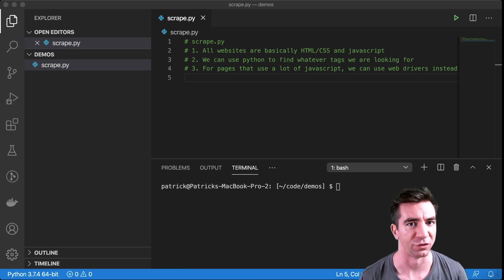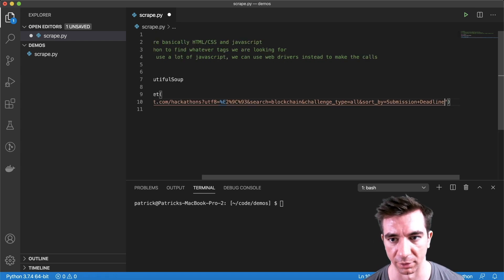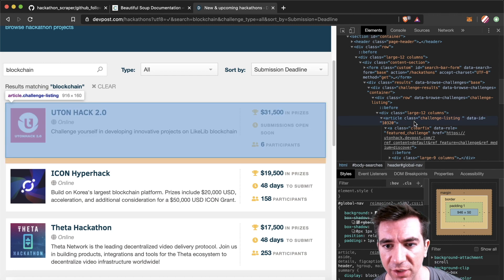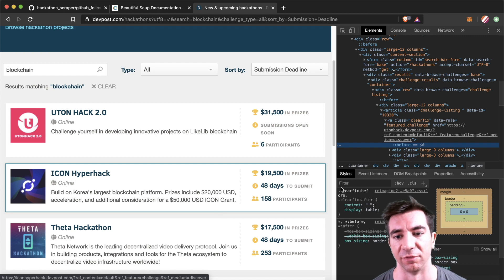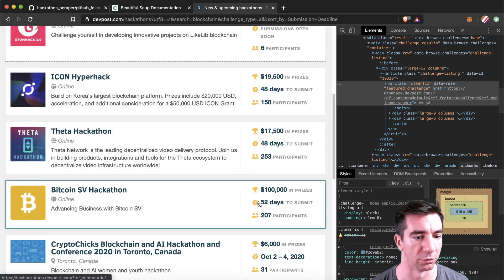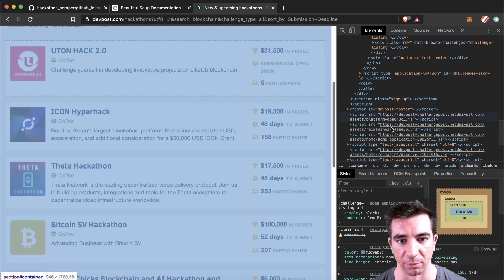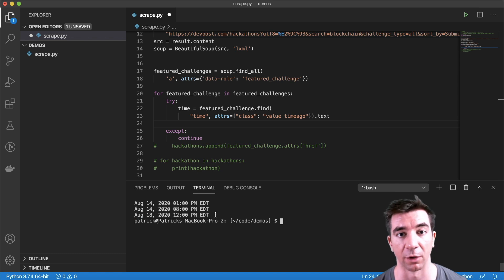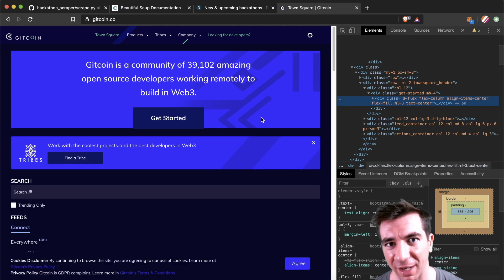How to scrape ANY website with Beautiful Soup and Python (part 1 of 2)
If you get weird/bad results, you may be trying to scrape a dynamic web site.

Learn how to scrape ANY website, and how to update your devrel OKRs too! Beautiful Soup is an amazing tool built into python.

Do you want to get stats on your football team so you can algorithmically manage your fantasy team? Boom make a web scraper that scrapes ESPN. Track your competitors activity on different social medias? Great, that's covered here too.